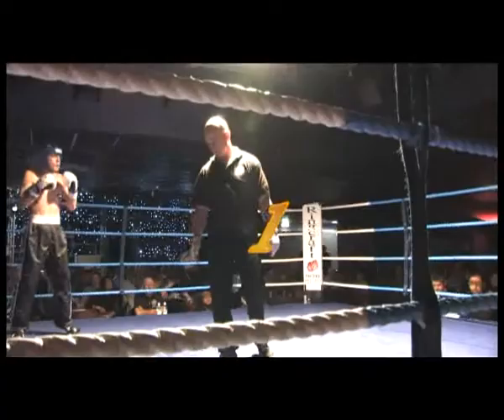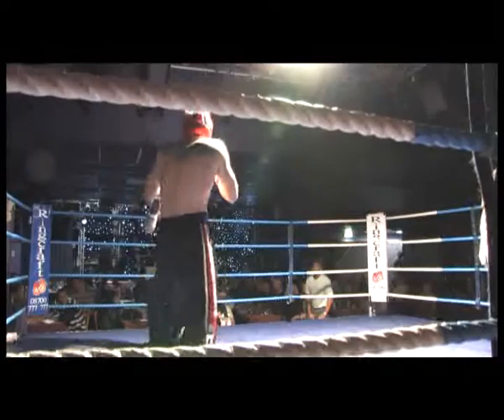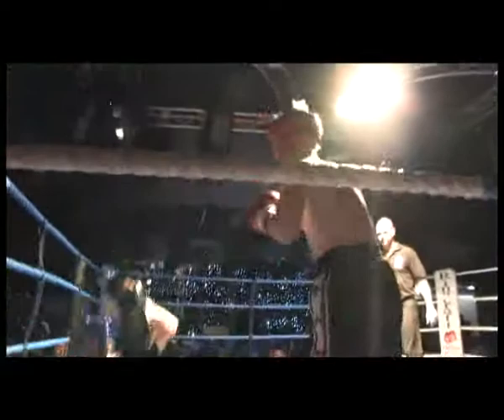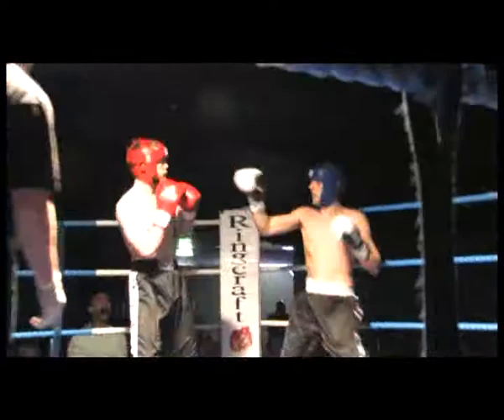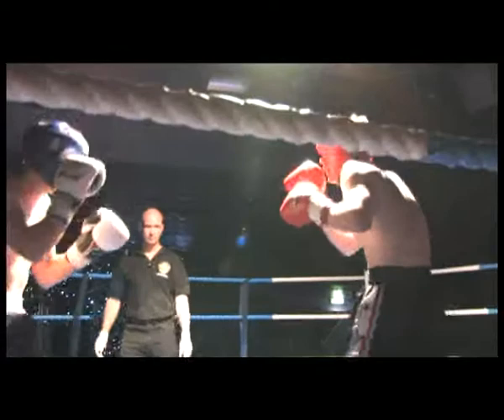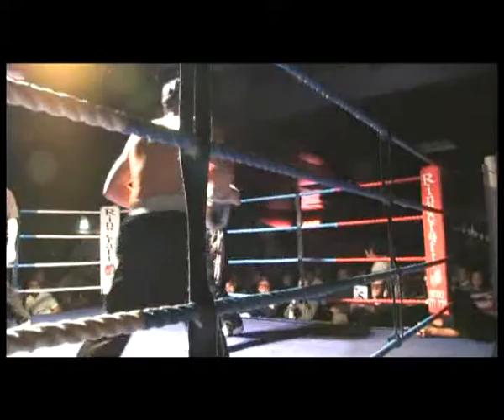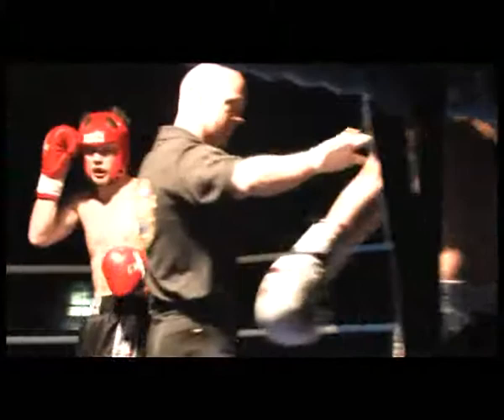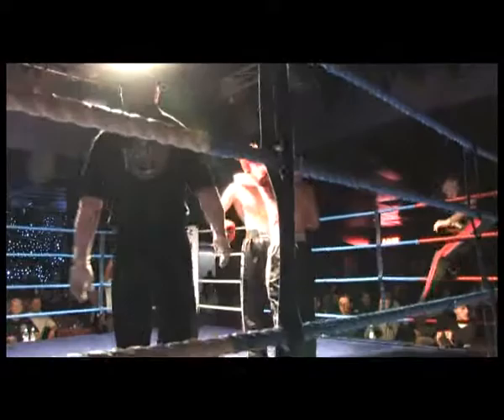TKO Neil Wyborn v Ross Cahill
Casino Rooms 30th Nov 08